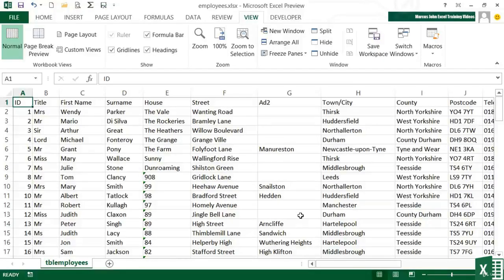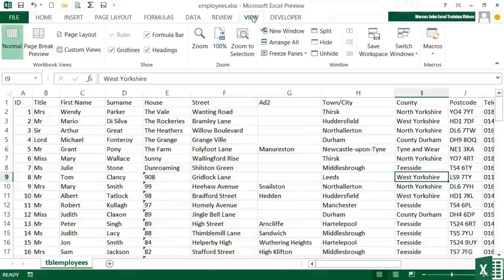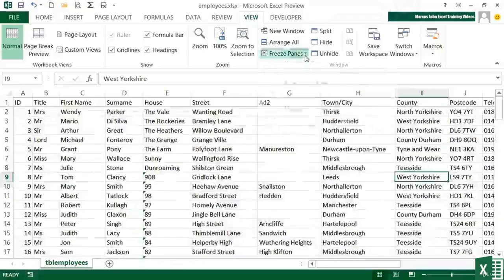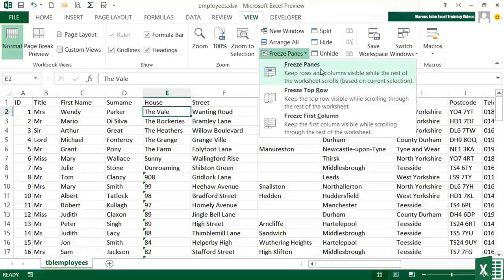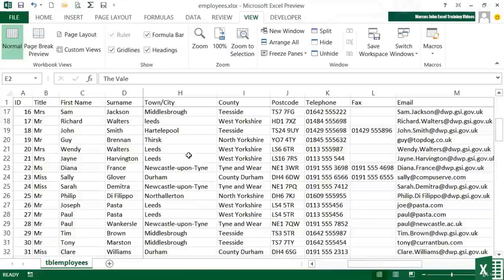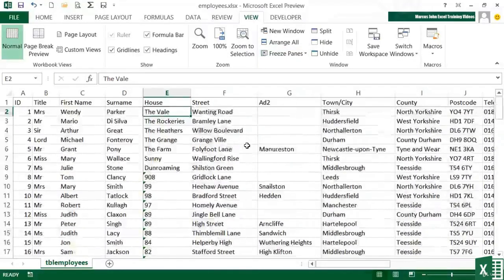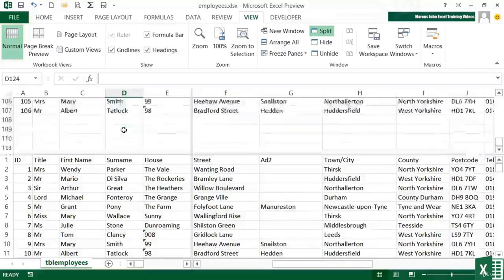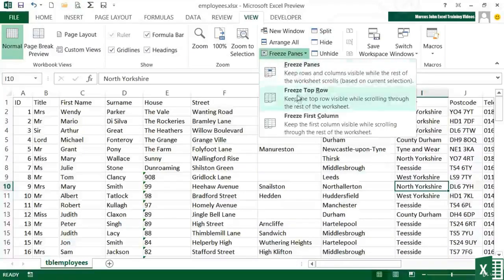How to Freeze On-Screen Rows and Columns in Excel | Excel Tips & Tricks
This video covers:
Learn how to freeze on-screen rows and columns in Excel.
This video shows how to use Freeze Panes, Freeze Top Row, and Freeze First Column to keep important headers visible while scrolling through large datasets.
A simple but essential tool for improving navigation and readability in worksheets.

🎓 What You Will Learn in This Video:
✔ Step-by-step explanation